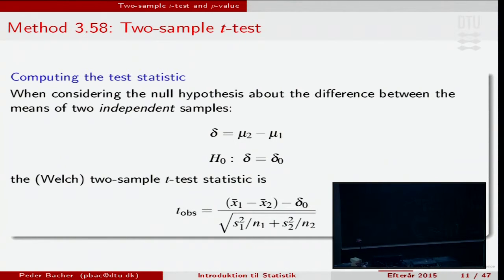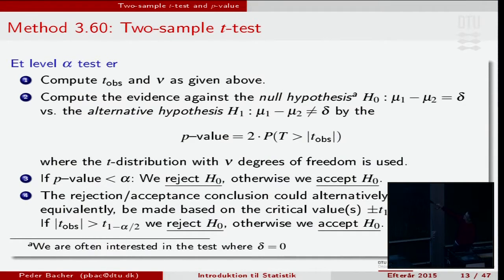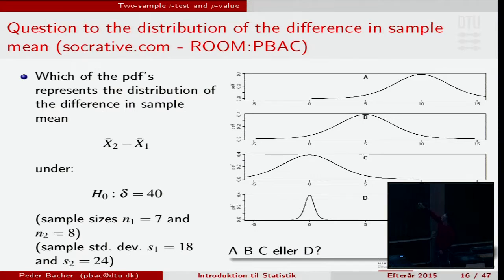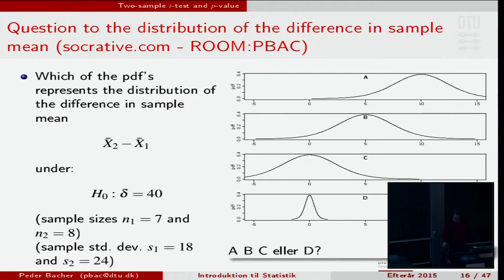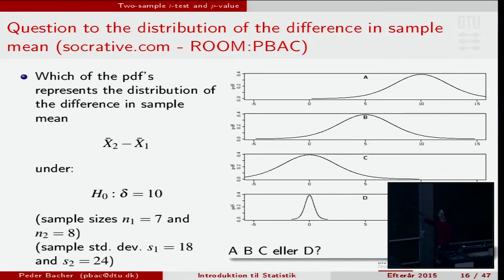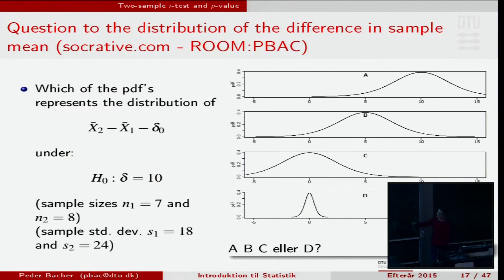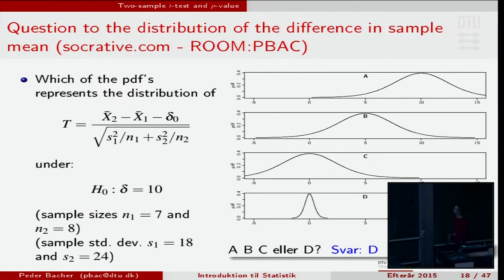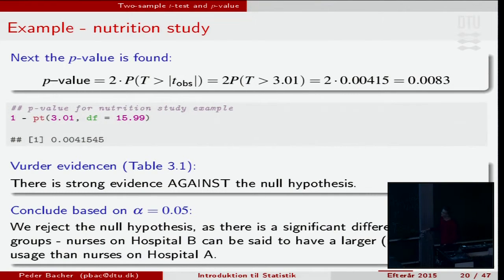Lecture 6C - Two-sample t-test and p-value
Lecture with Peder Bacher. Kapitler: